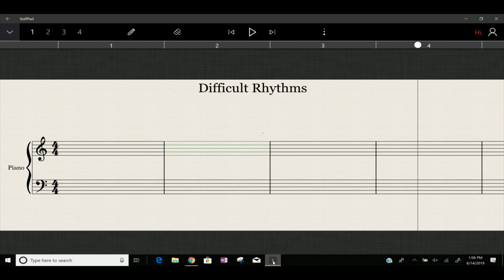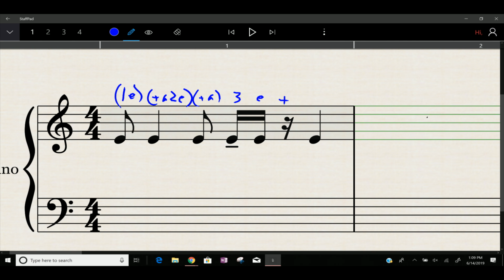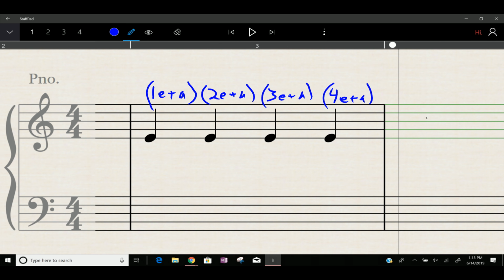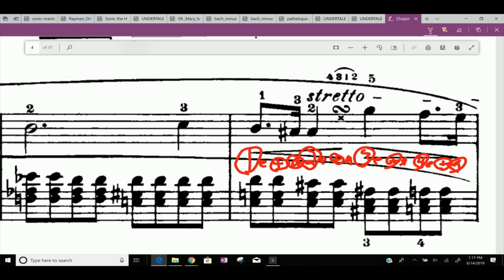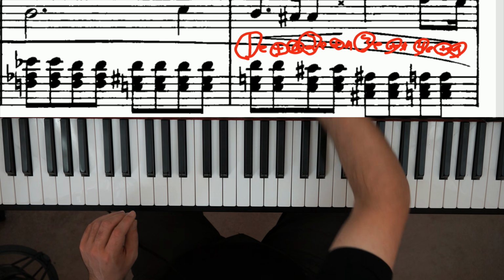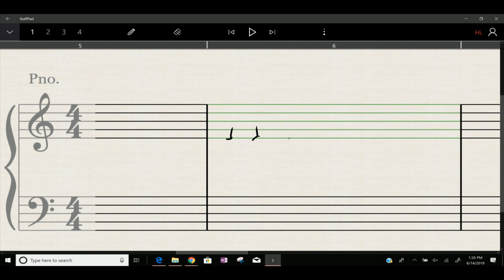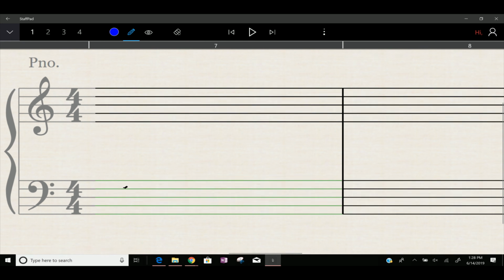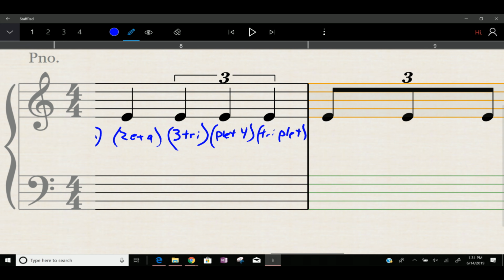🔴 Counting Difficult Rhythms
In today's live class, I am going to teach you some tips on how to count difficult rhythms.